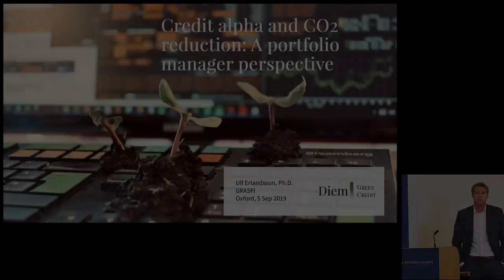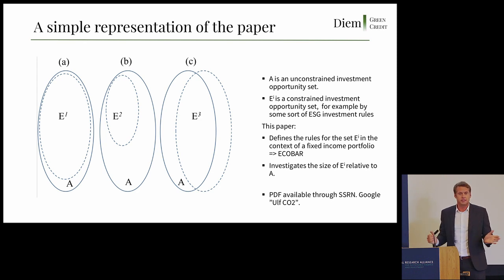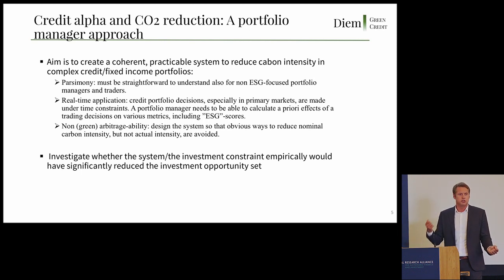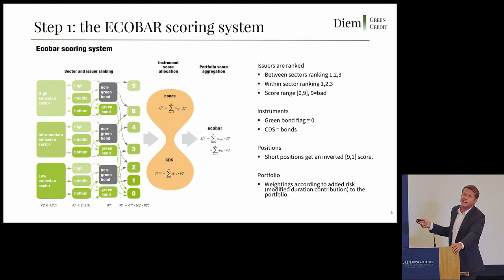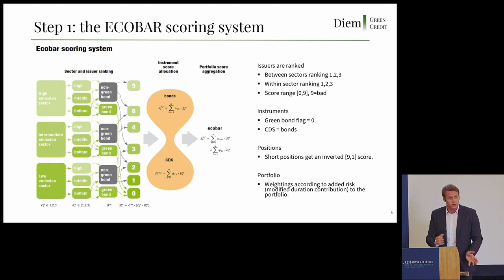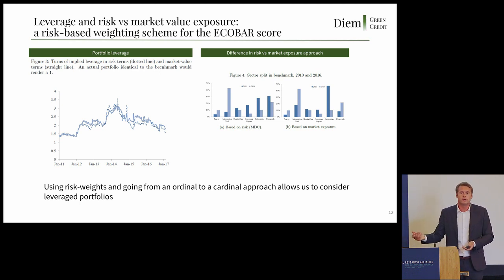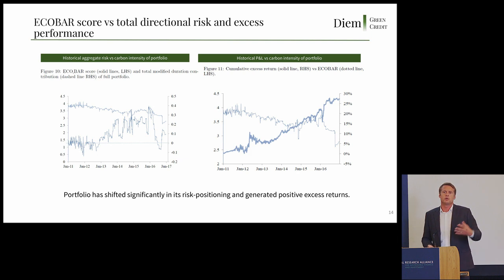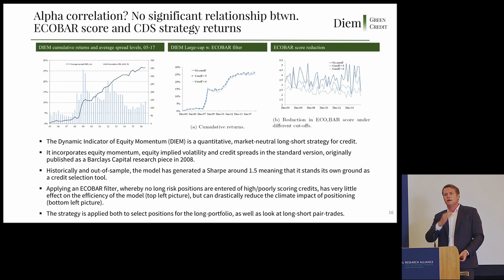Credit alpha and CO2 reduction: a portfolio manager approach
Author: Ulf Erlandsson (Lund University)